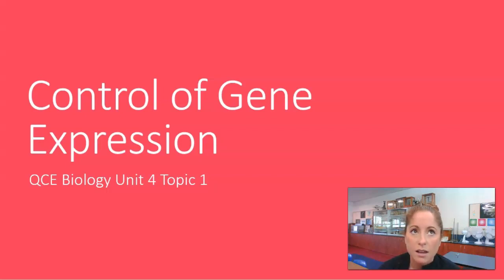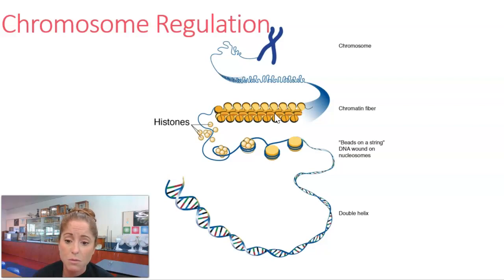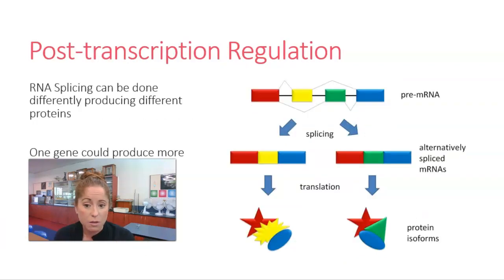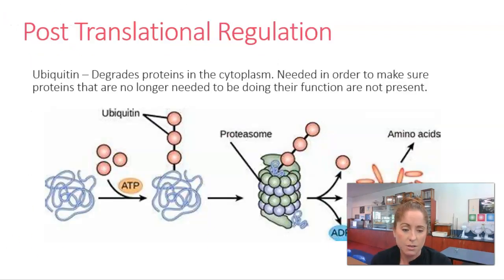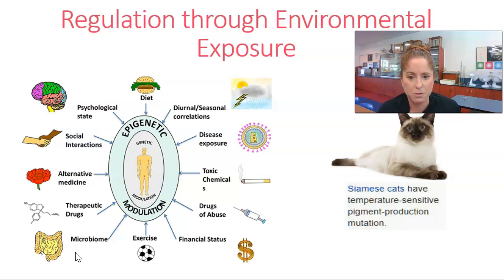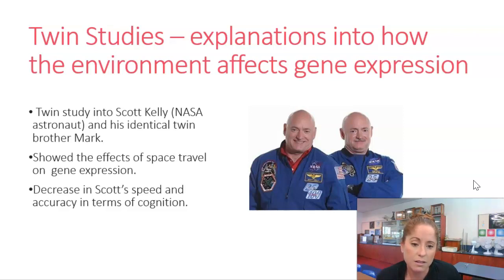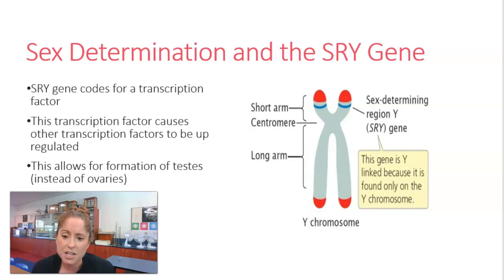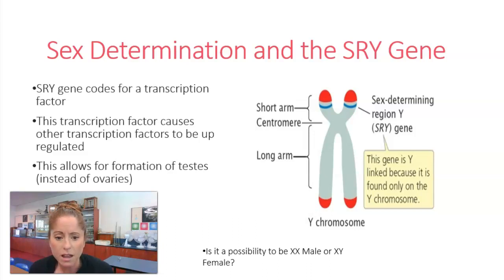QCE Biology Unit 4 Topic 1 Control of Gene Expression